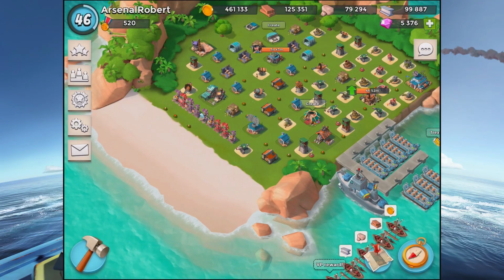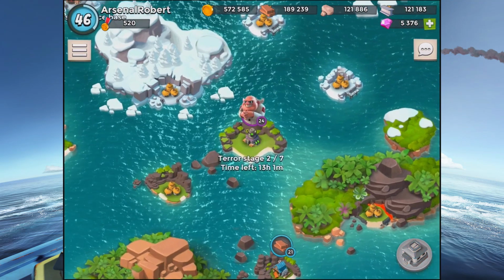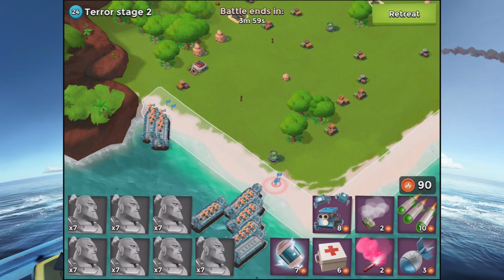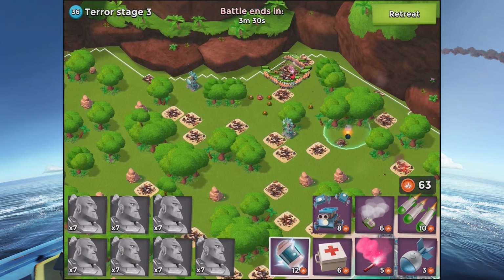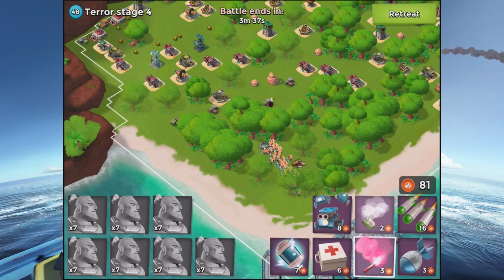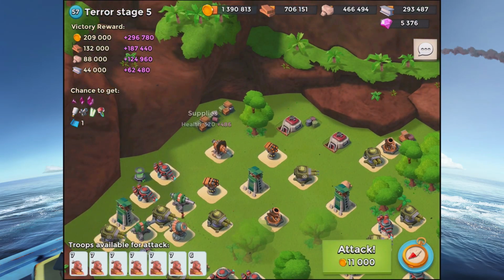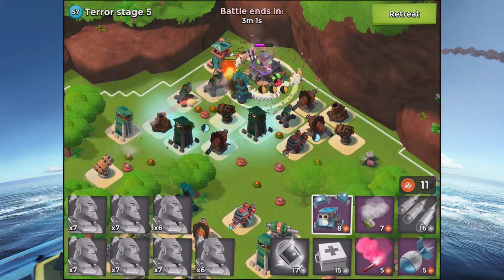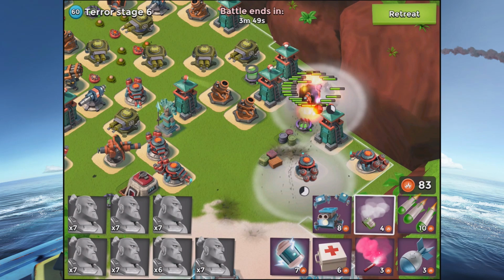Boom Beach - Dr Terror Volcano Stage 1-7 - 13th September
This is a game walkthrough for Dr Terror in the game Boom Beach. Dr Terror Stage 1 to 7.

If you want more Boom Beach gameplay click thumbs up and I will do more.

My HQ 19, Lvl 46, Warrior Level 17

My Sculptor Level 7 (8 Statues)

RR: 35%(boosted to 70%),18%(boosted to 36%),15%(boosted to 30%)
GBE: 35%(boosted to 70%),13%
PSC: 59%
TH: 22%(boosted to 44%)
TD: 25%(boosted to 50%),13%

Landing Craft: 7 carry 7 warriors totaling 49 warriors.

Gunboat level 19 with 73 GBE unboosted.

My Armory Lvl 19
Flare Lvl 6
Medkit Lvl 18
Shock Bomb Lvl 6
Smoke Screen Lvl 6